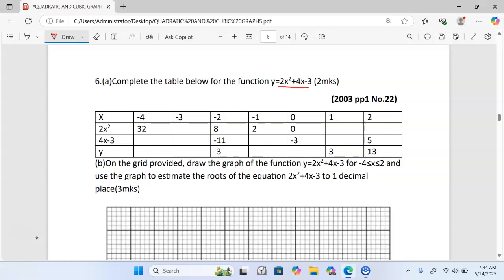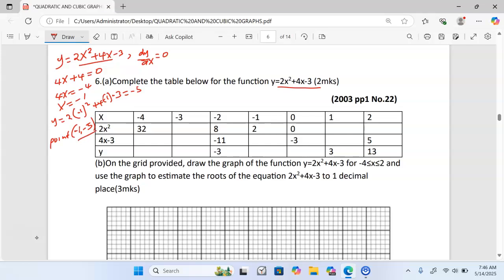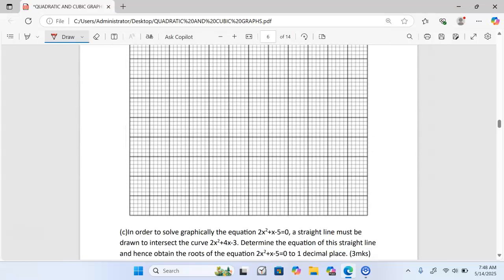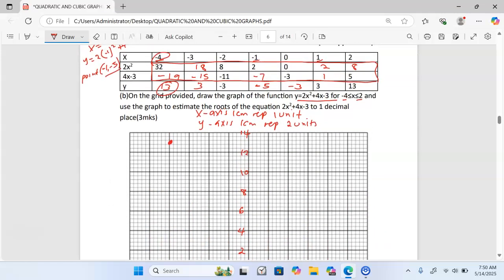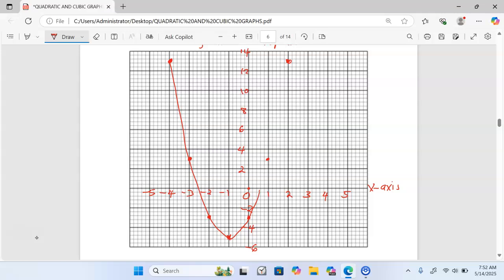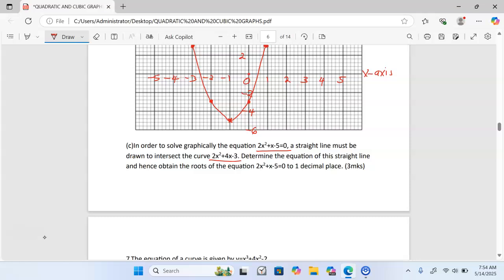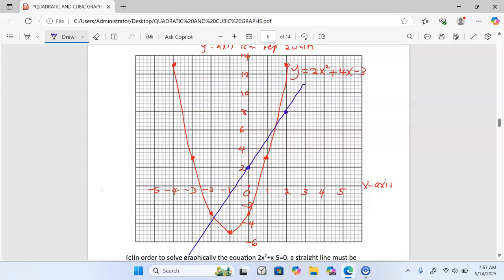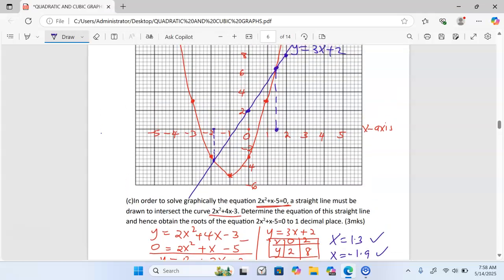K c s e 2003 PP1 No 22 Quadratic graphs Mathematics